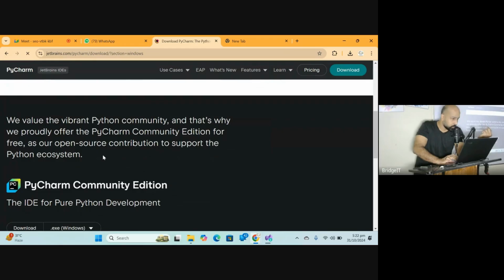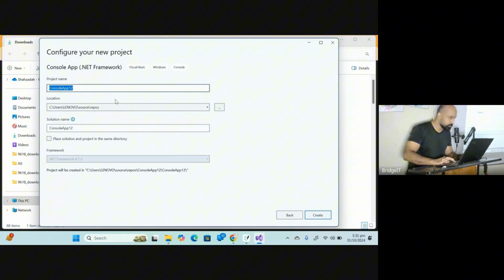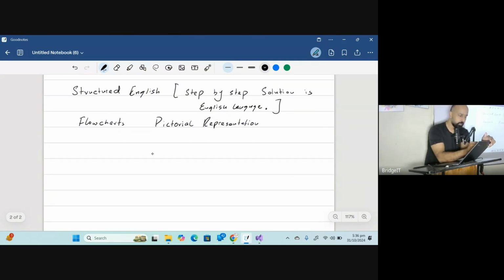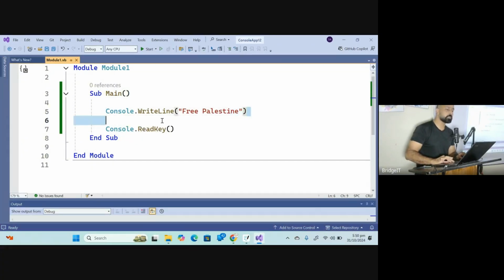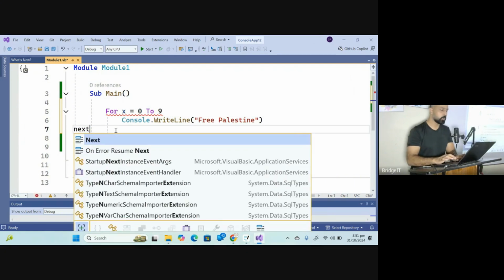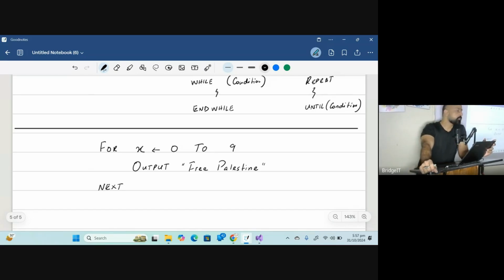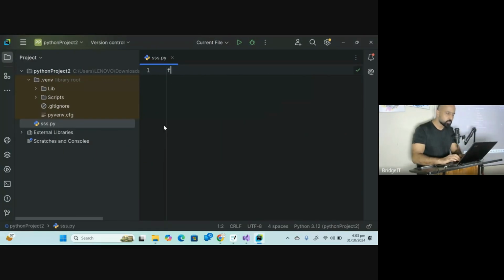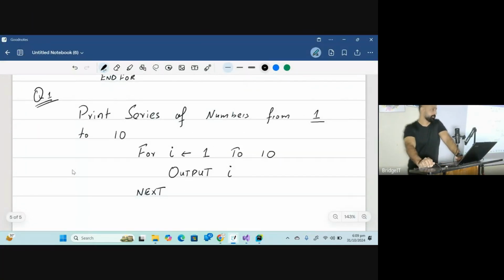Introduction and Visual Basic and python installation